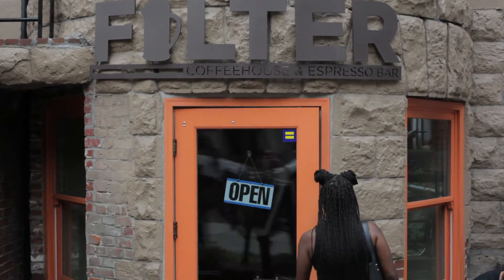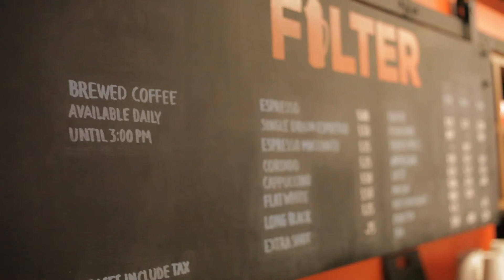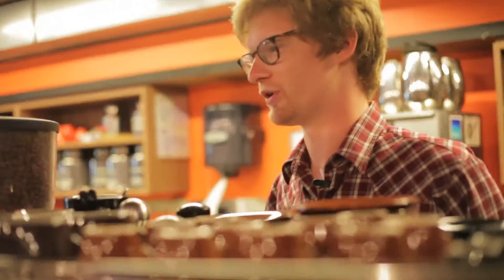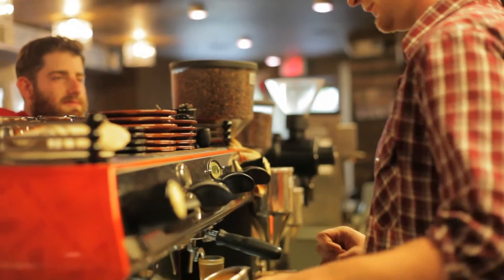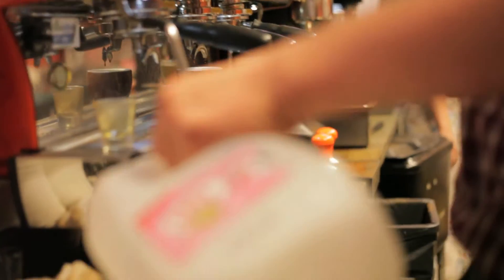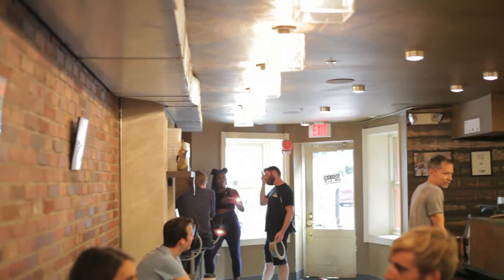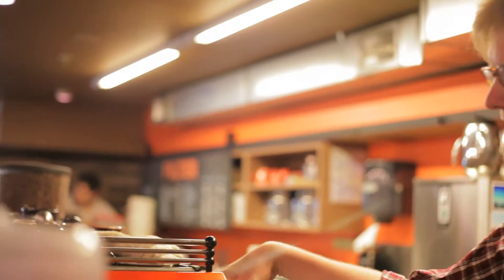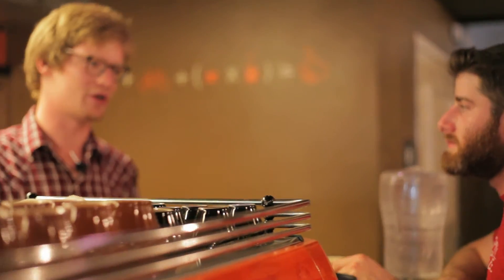Coffee Scene - Episode 33 | Washington DC: Filter w/ Pat